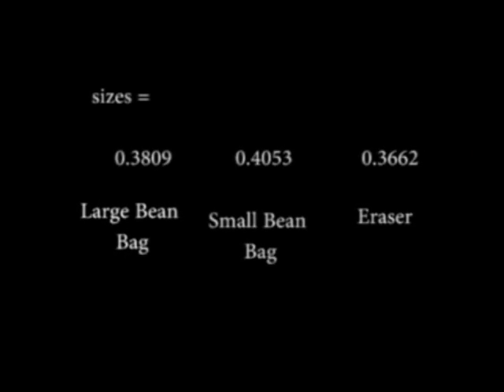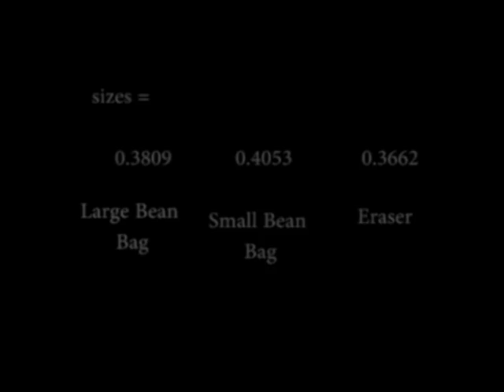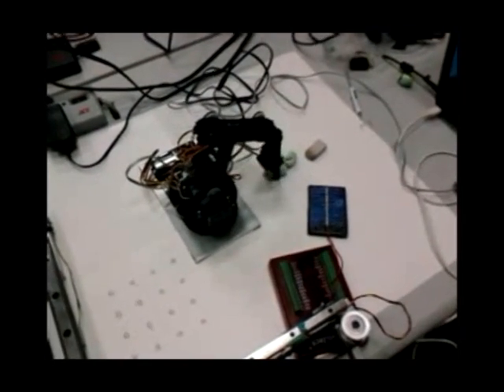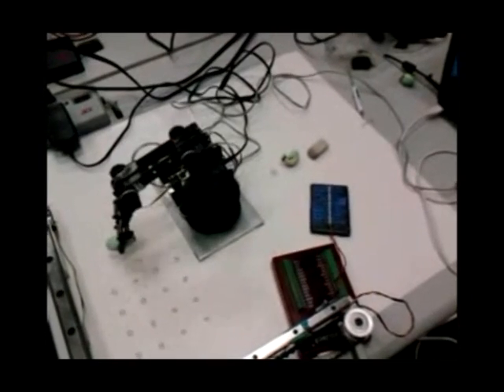ME 191 005 09 Final Project Video Final S and S.avi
This project was done as part of a course requirement for freshman studying Mechanical Engineering at the Milwaukee School of Engineering (MSOE). The course helps mechanical engineering students develop a working knowledge of the concepts of data acquisition, control and mechatronics. It culminates with a project that must sense something in its surroundings, process the information and then generate an output action in response.